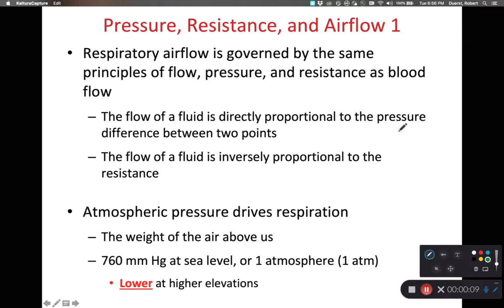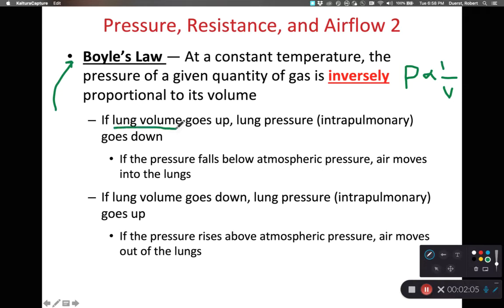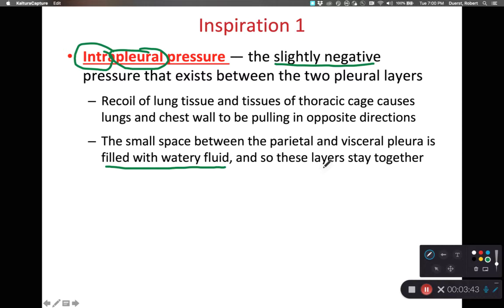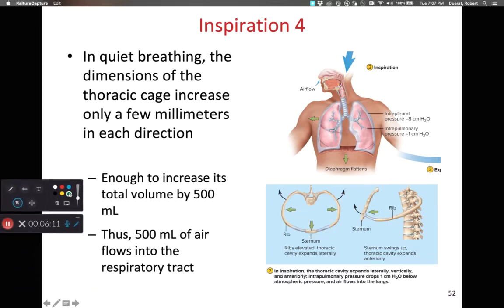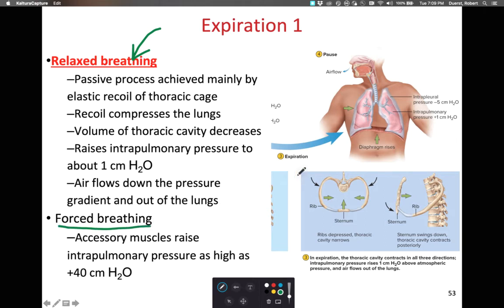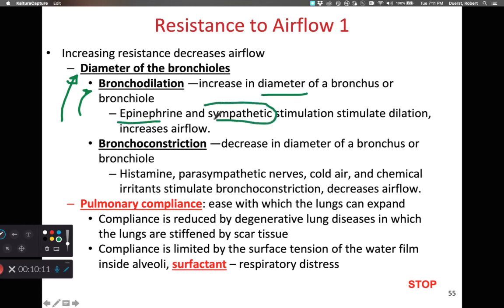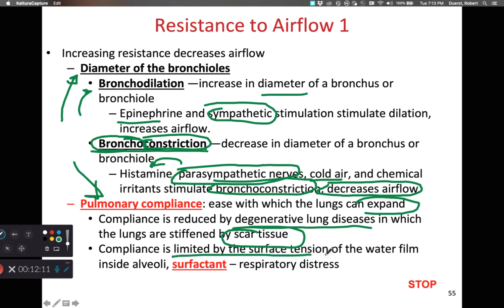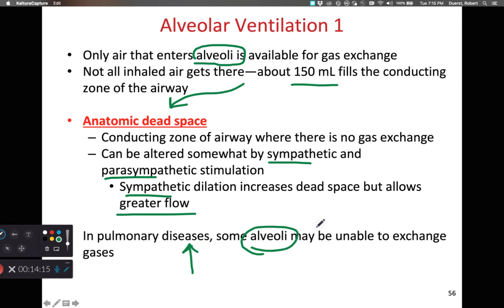BIOL 314 Pressure, Resistance, and Airflow (Ch 22 Part 8)